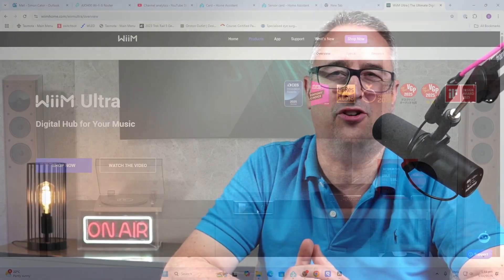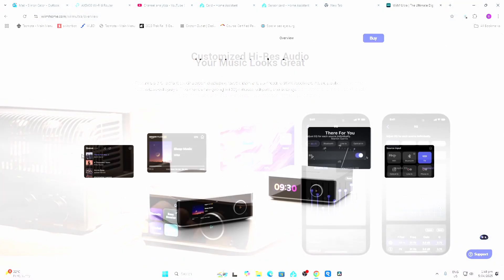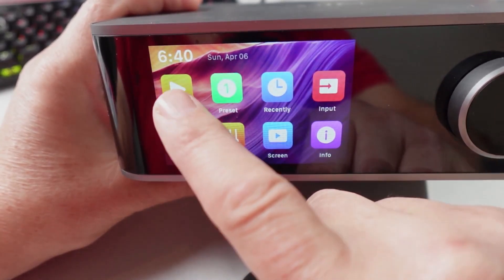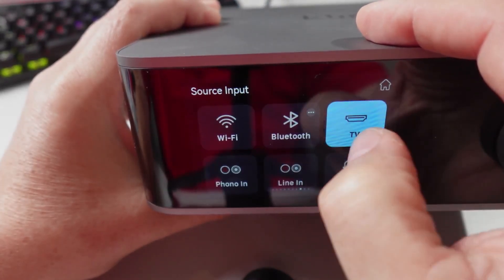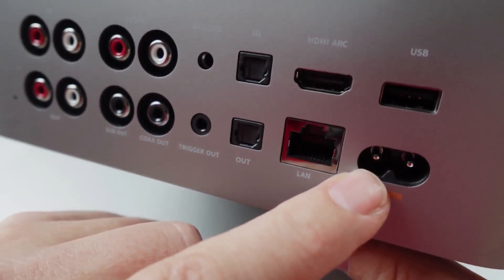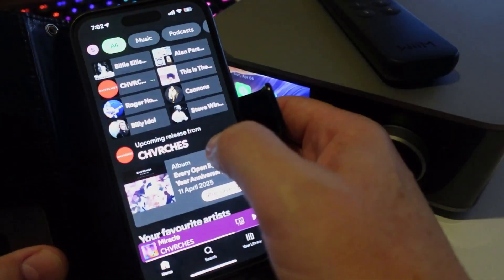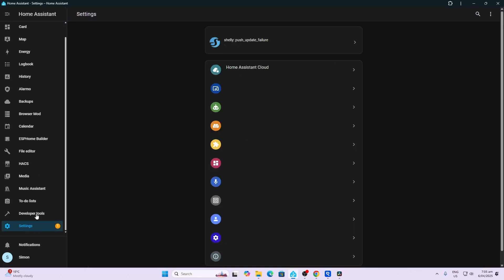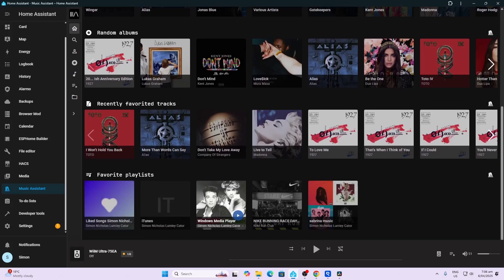Best Music Assistant Player for Home Assistant! WIIM Ultra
In this video I review the WIIM Ultra (Streamer / DAC / Pre Amplifier) and connect it to Home Assistant for use with Music Assistant for whole home Audio.
FOLLOW UP- the Optical input is now working, I just had to update the TV output to PCM

WIIM Ultra